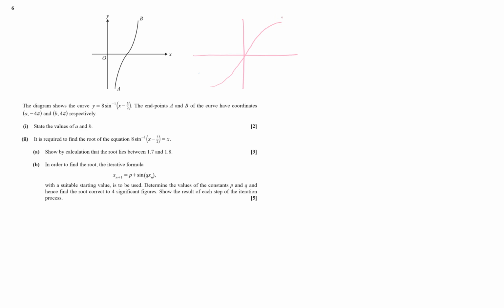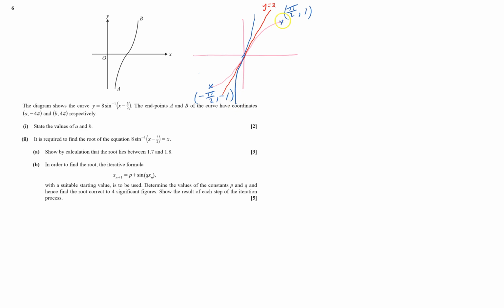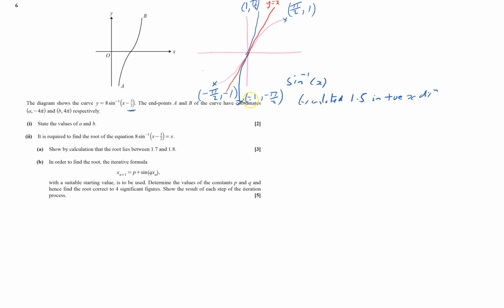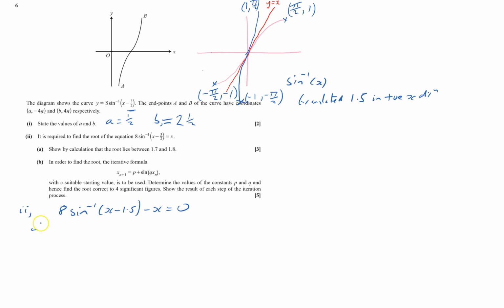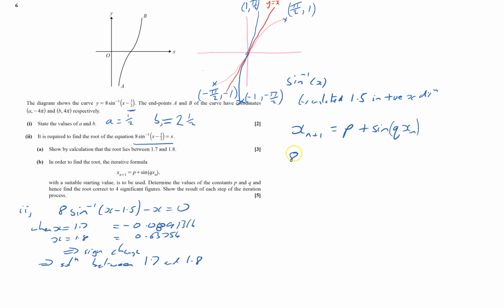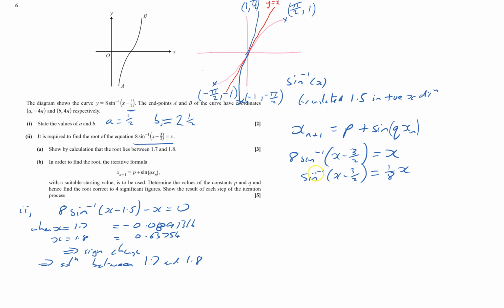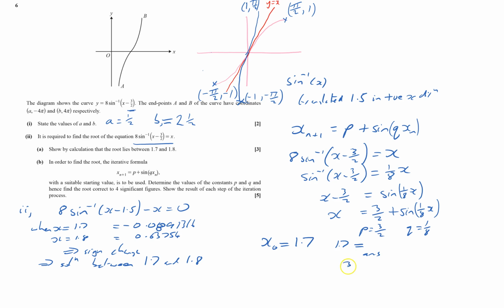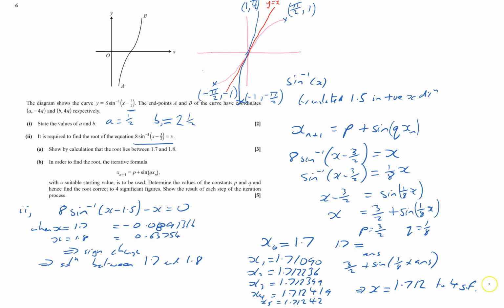OCR C3 2015 June Q6